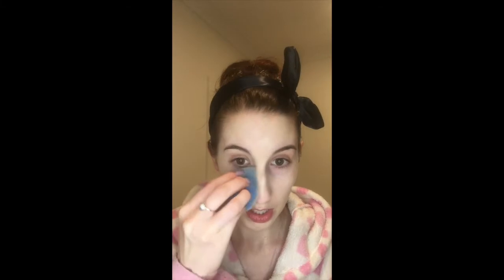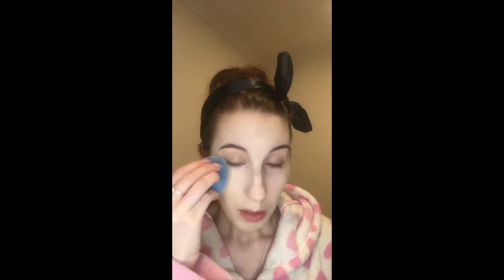Easy everyday look anyone can do at home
An easy everyday simple look that anyone is able to achieve no matter your ability or the products that you have. A look that you are able to use day or night and perfect for your first attempt at trying a make up look.